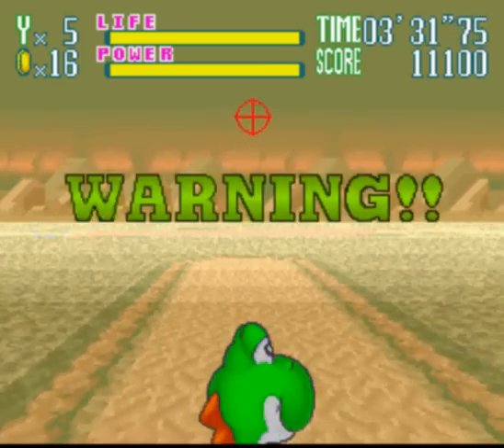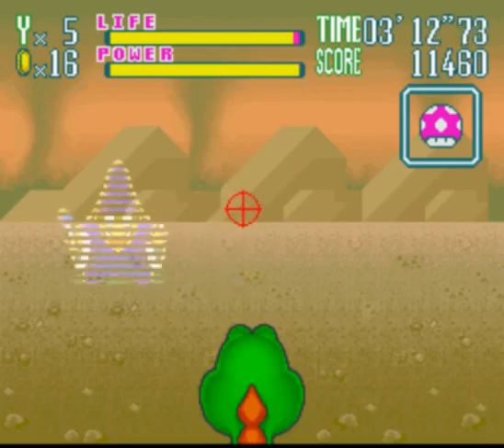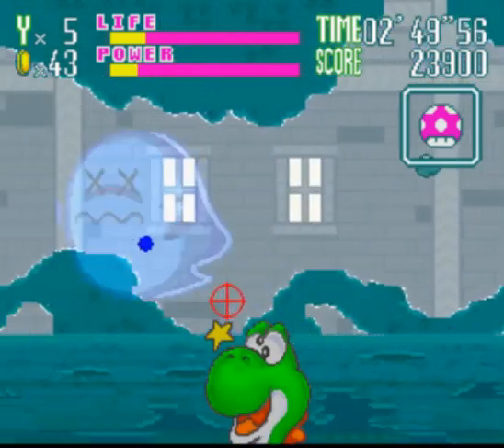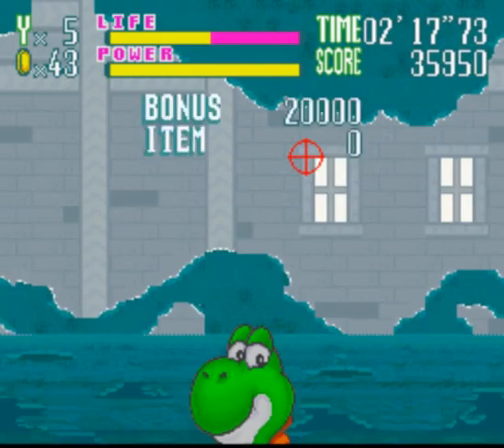Let's Play Yoshi Safari-Part 5-The Dark World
In this episode we take on the first two levels of the Dark World and fight the wizard... to free the maidens...wait wrong game... we get the treasures.

Merry Christmas!